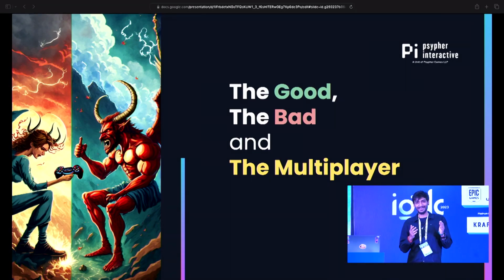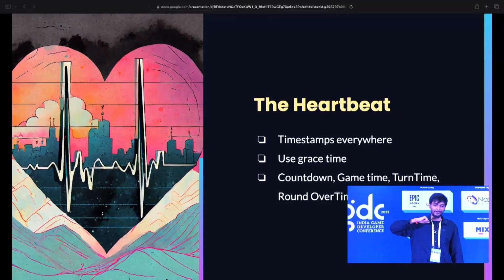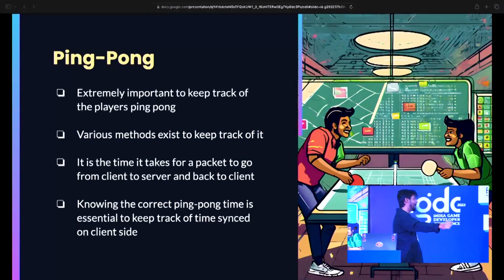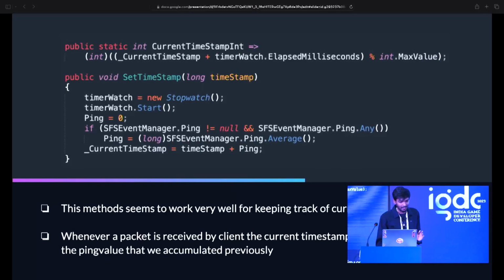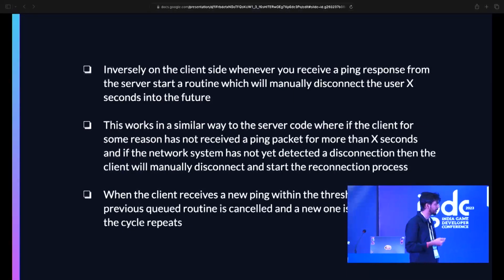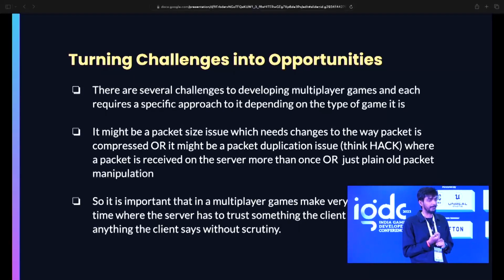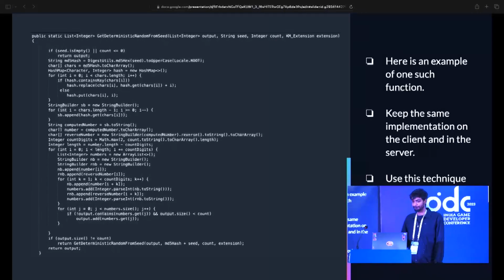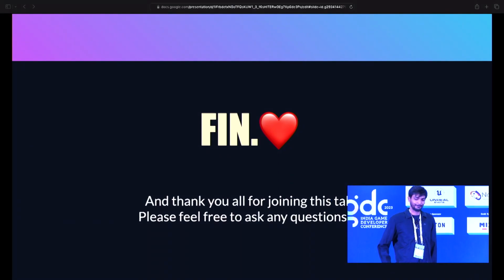The Good, The Bad and The Multiplayer 1